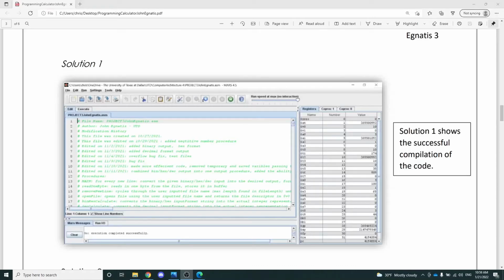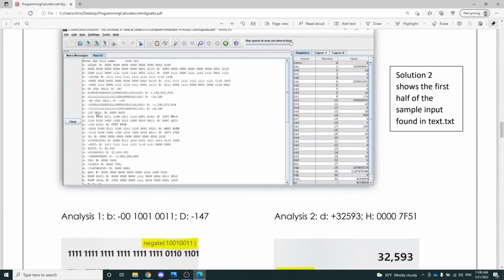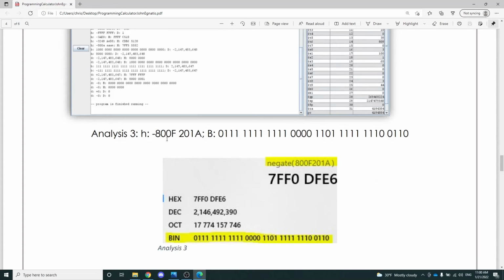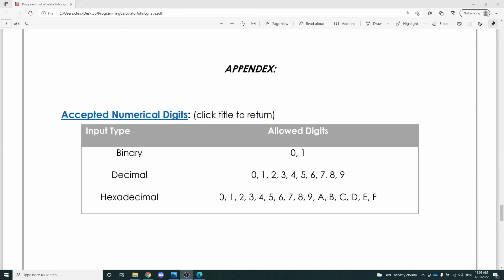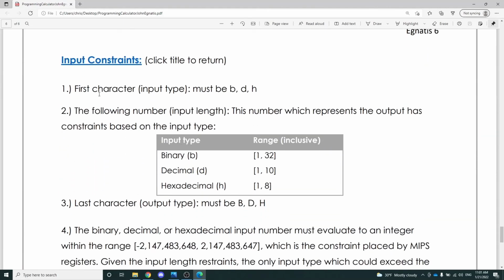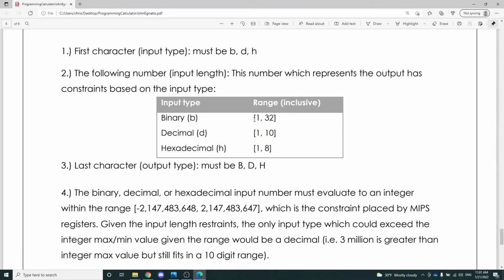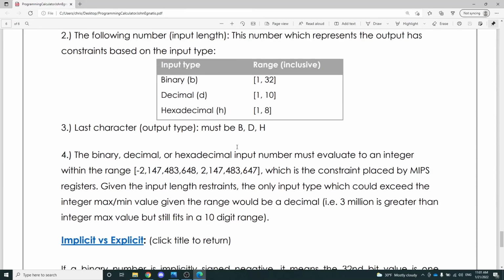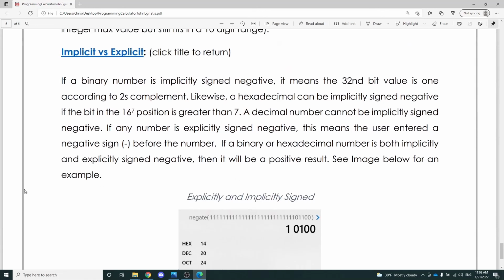Programming Calculator Project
Video to showcase my programming calculator project coded in MIPS assembly language.